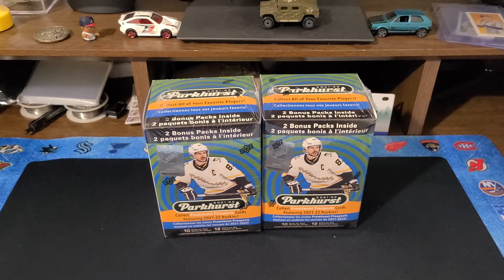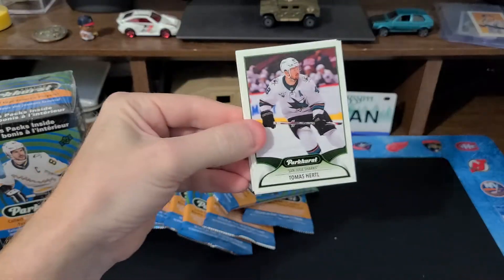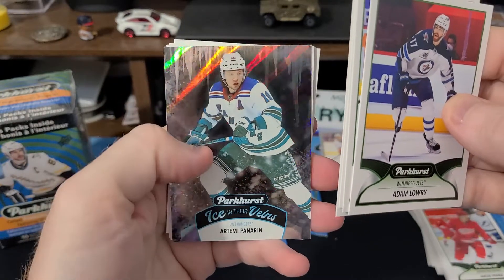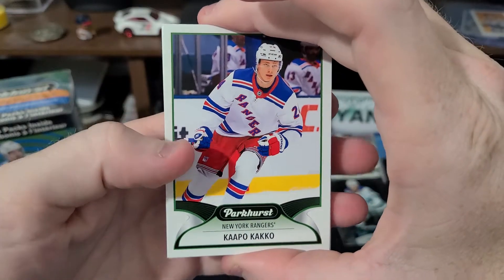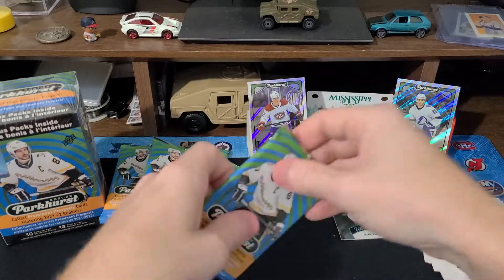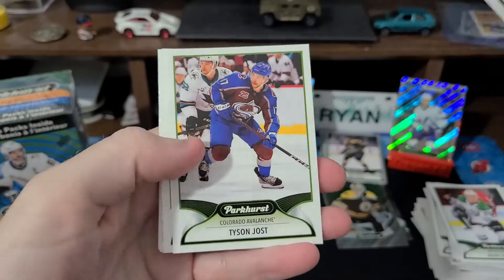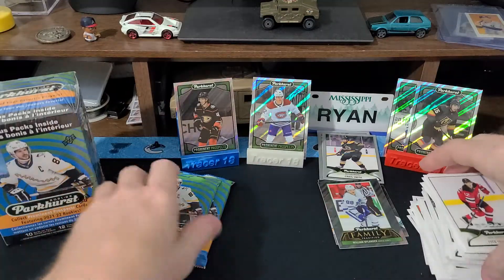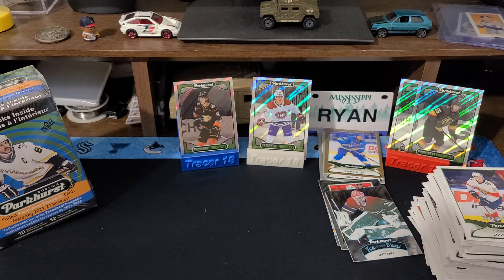2021-22 Parkhurst hockey retail